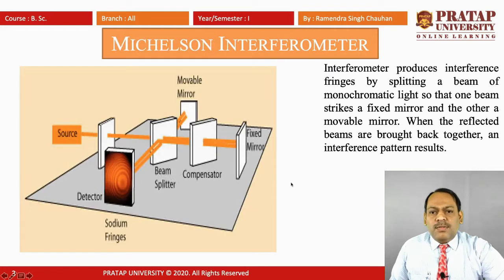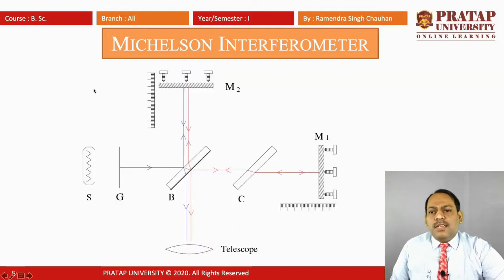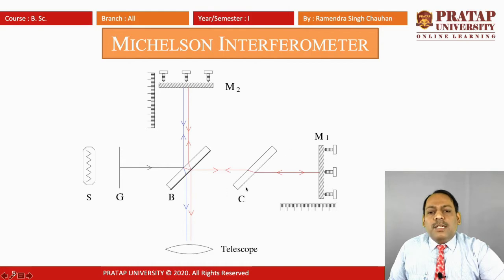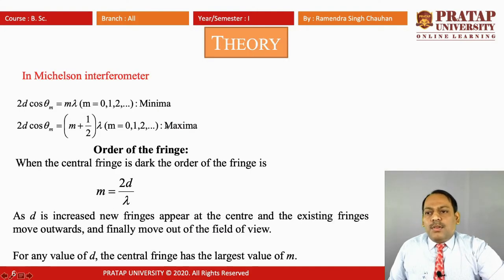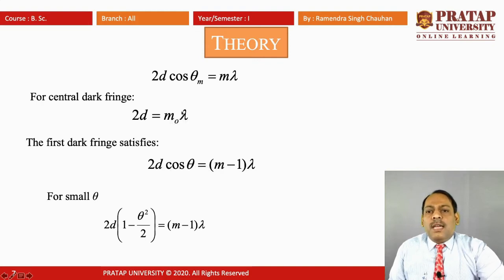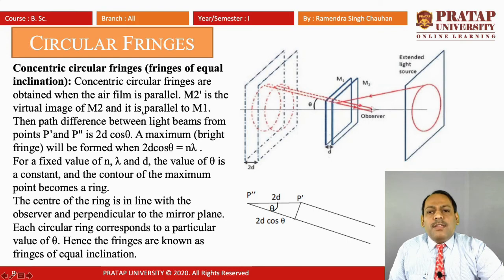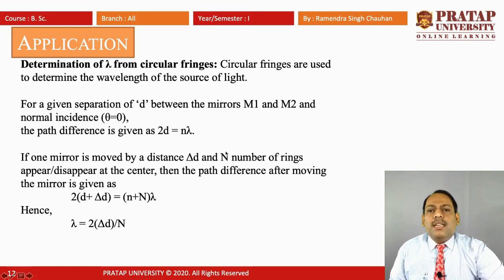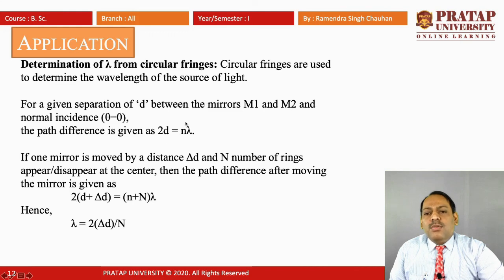Michelson Interferometer_B.Sc._All_I YEAR_PHY107_Unit 4